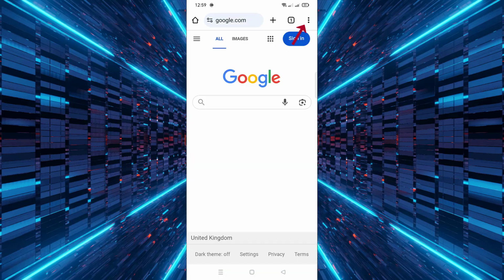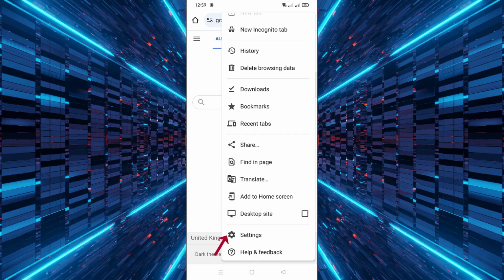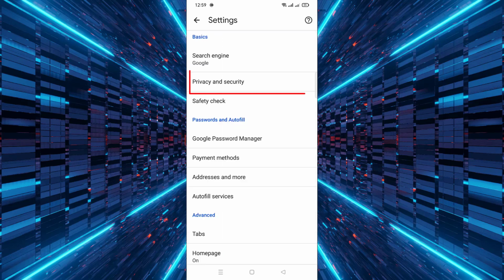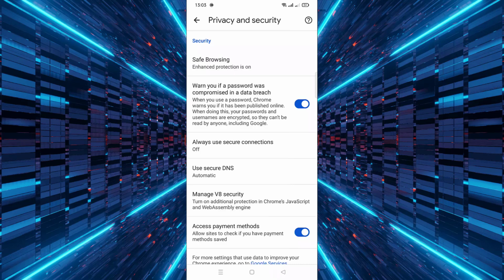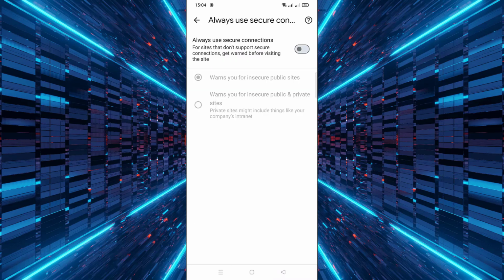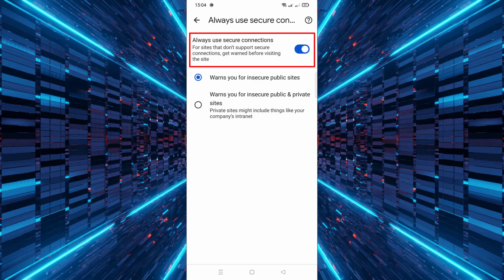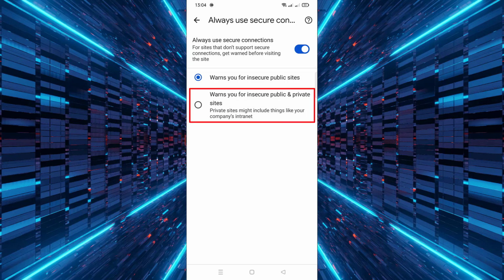How to Enable Secure Connections in Chrome Mobile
🔒 Learn how to enable secure connections in Google Chrome mobile to protect your browsing.
📱 This step-by-step guide will help you browse safely and avoid insecure websites.

⚙️ Easily adjust your Chrome settings to always use secure connections.
🚨 Stay alerted when visiting public or private sites that may be unsafe.
🔍 Improve your online privacy and security with just a few taps.
💡 Perfect for anyone using Google Chrome on their phone!